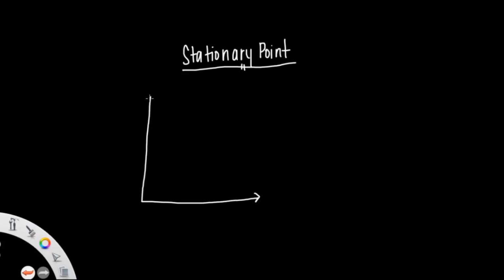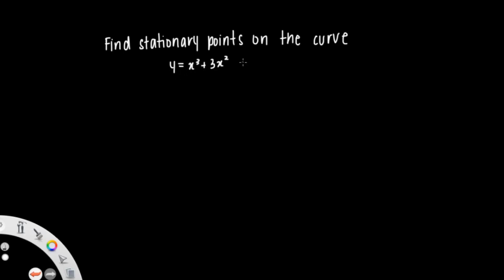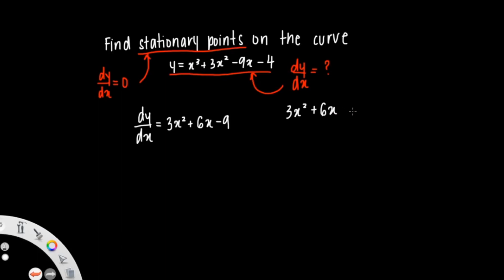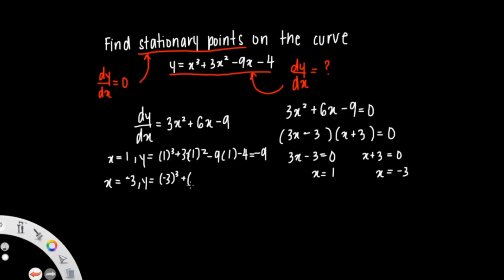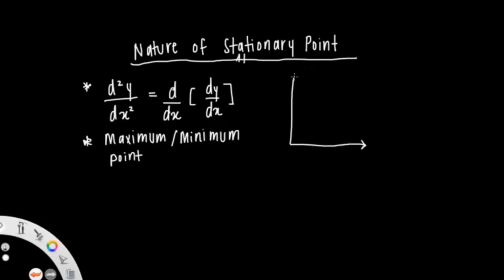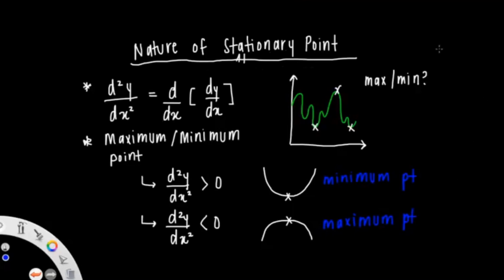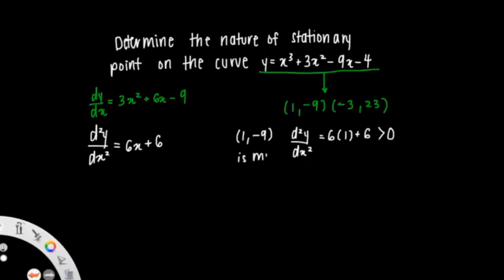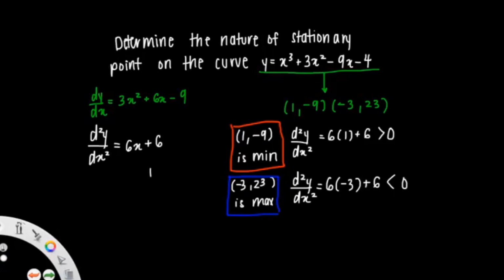Stationary Points and the Nature of Stationary Points